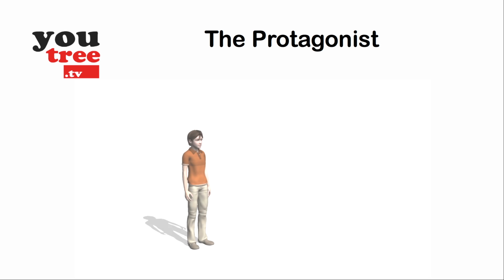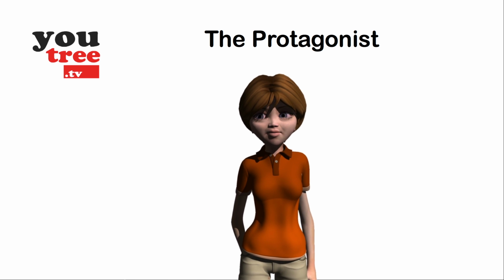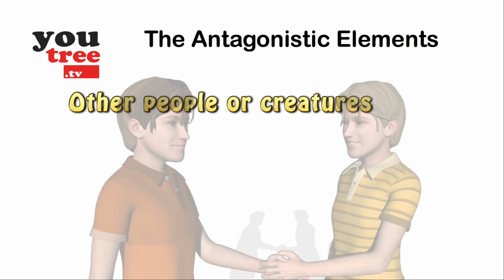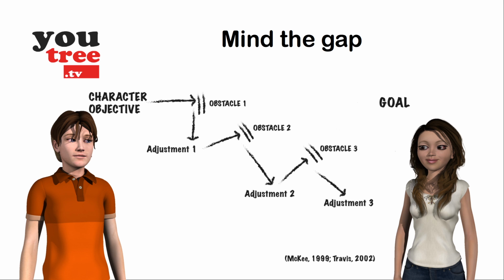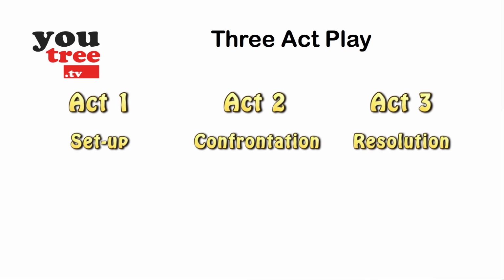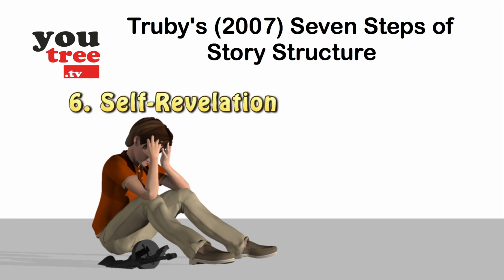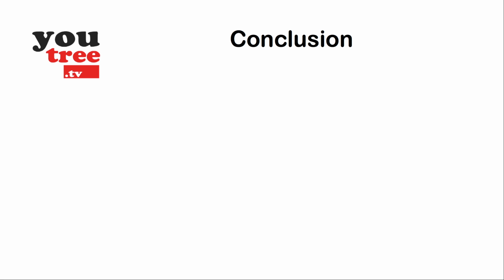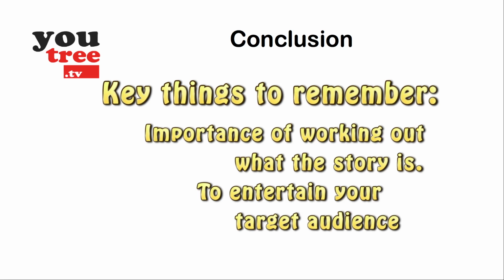Lecture 06 - Think about telling a story.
How to tell a story others will watch? This video will form part of the on-line course I am developing on 'Basic video techniques for Families' on Udemy.com.